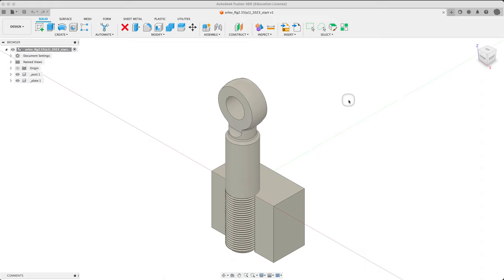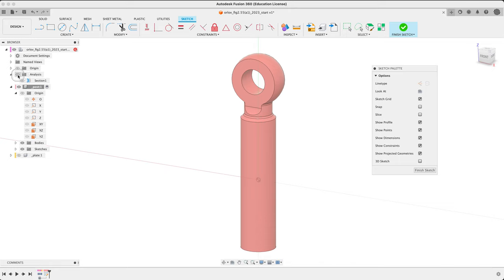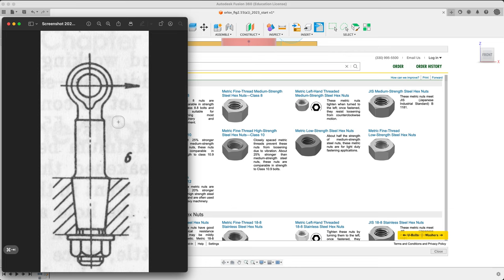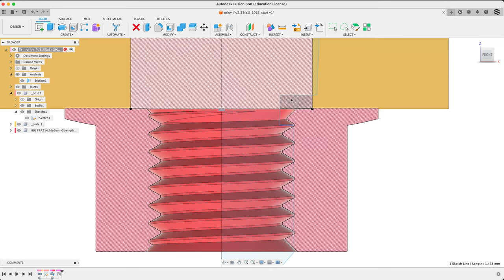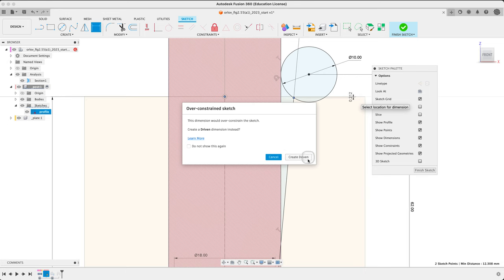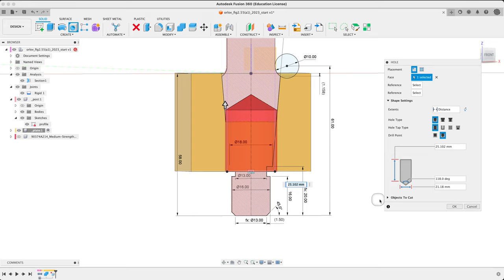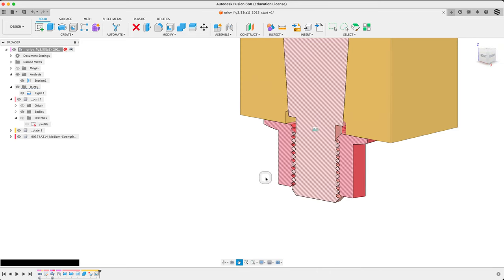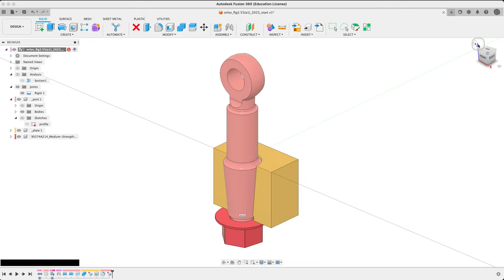dsgn380: unbending threads in Fusion360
... one approach to re-modelling a side-loaded post, as per Orlov fig 2.55(a1-a6).